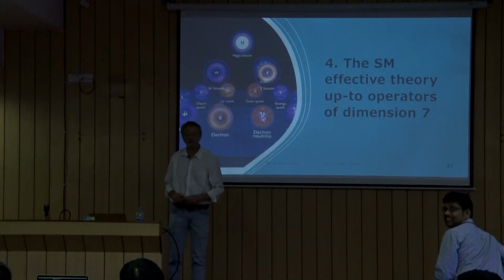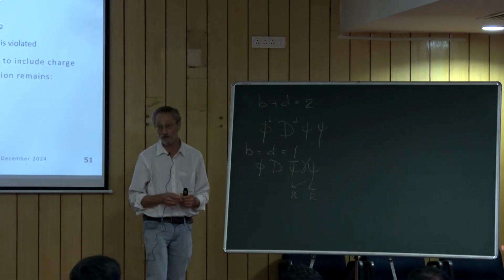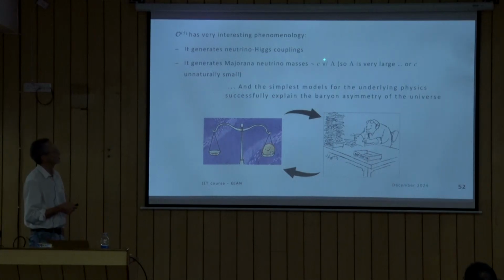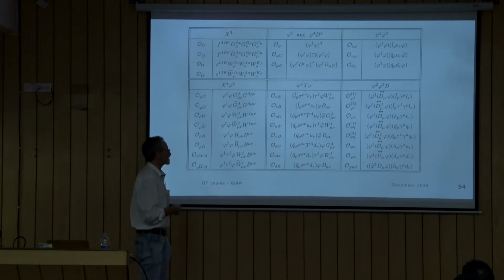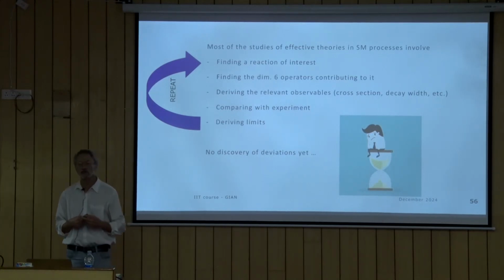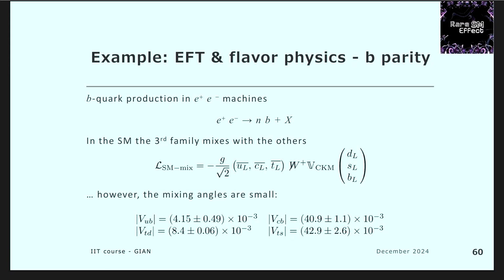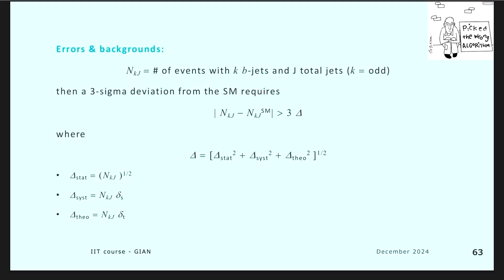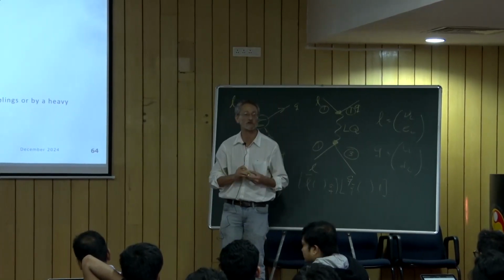L07 The SM effective theory up-to operators of dimension 7.